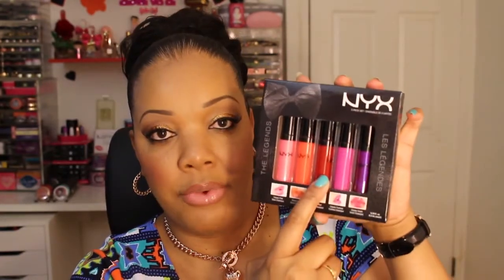🌺It's Giveaway Time🌺 (CLOSED)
Hi everyone!  Feel free to enter.  All the details about the rules are listed below.  The link for the 15 piece brush set that I did a review on is also listed below.  Feel free to check out the video.  Thanks for viewing and good luck to those than plan to enter.😊👍 (WINNERS WILL BE ANNOUNCED ON FEBRUARY 23rd)

1.  You have to be a subscribers. I will be checking.

2. You have to (Thumbs up)👍 the video.

3.  You are allowed to enter only 1 time.

4.  Mention "Enter Me" in the comments section.  Also mention what
     you like/enjoy watching on my channel.  Choose whether it's
     Hair, Cooking, Makeup Tutorials or Haul videos!  Also list which
     kit you are interested in receiving!  Kit #1 or Kit #2.

5. Anyone under the age of 18 I will need parental consent before
    your item is shipped.

       your information so that I can ship your items out to you.